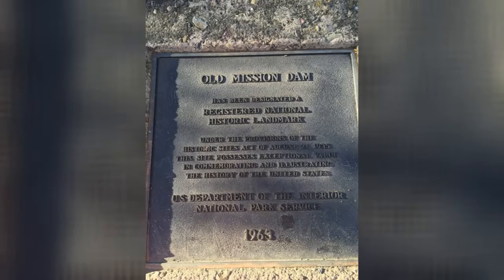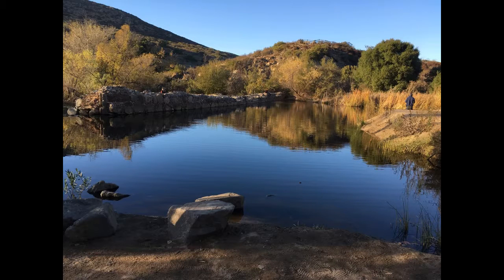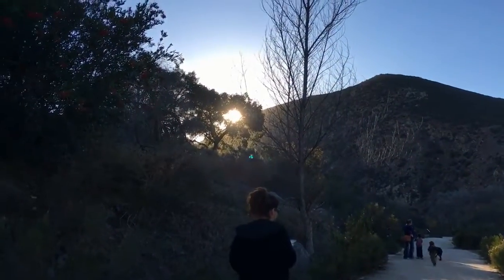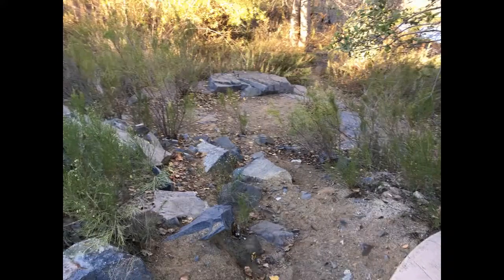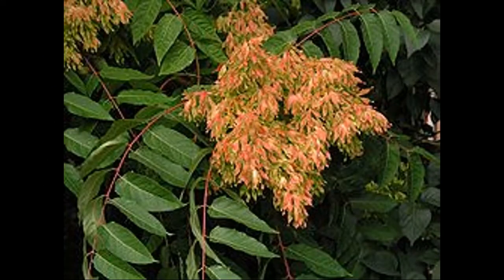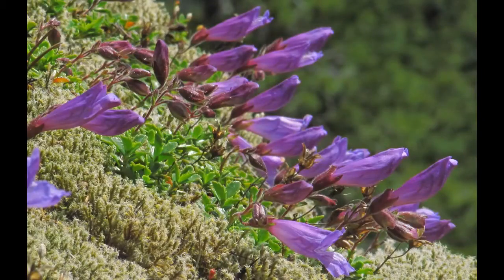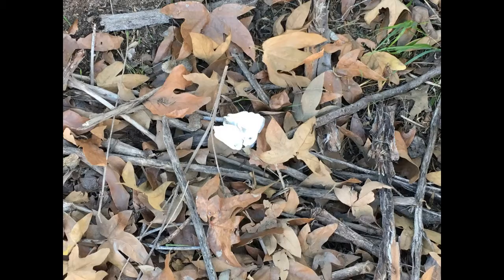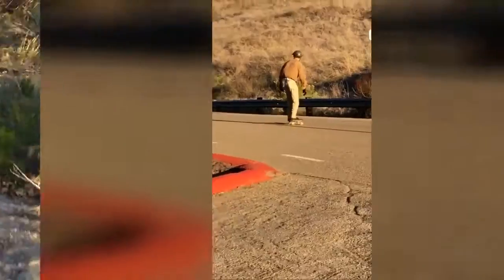Forests of Mission Trails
"The content and purpose of this digital story is to show people different things in your community such as climate change,changes in weather, also it is important that you know the use of land and observe what is happening around you because it can affect you or habitats living there. This is to make people aware of what is around them, and that if there is a problem as a community we need to fix it. The forest health of this location,Mission Trails is very healthy the people who are in charge of cleaning up the place take good care and take it seriously,because again if the place is polluted with a good amount of trash it can highly affect the habitats that are there as well as the species. The forest climate varies in seasons during the summer it is hot but windy. During the fall and winter, it's very cold and windy and you can hear all the leaves falling. I go there often to run and hike as well as other people. It is very human-friendly and open to the public. There are many homes built feet away from the forest, known as Mission Trails. Another fun fact is that our location can lead to you a hiking spot named Cowles mountain." -  Cristabella Flores, Yadira, Samuel